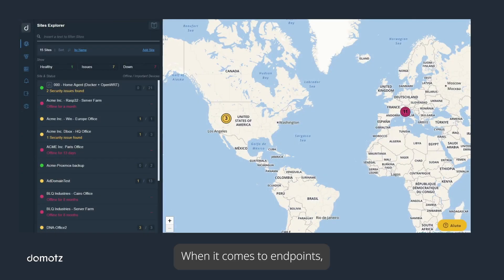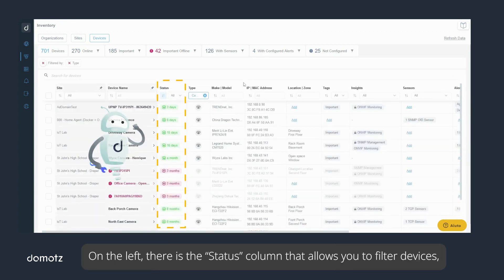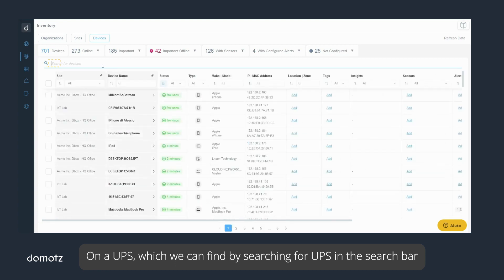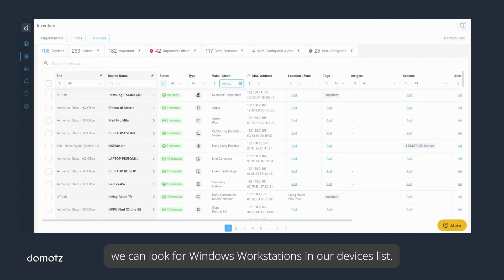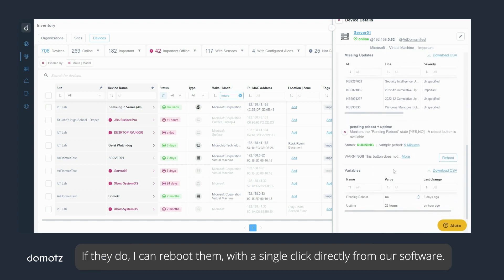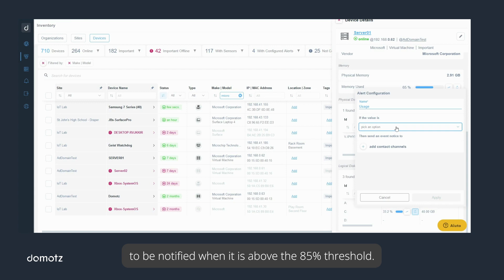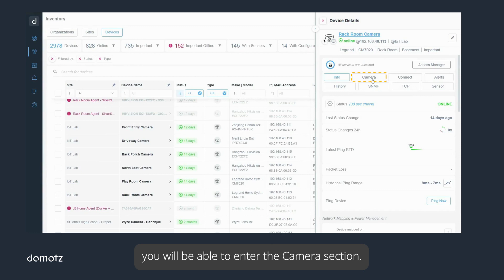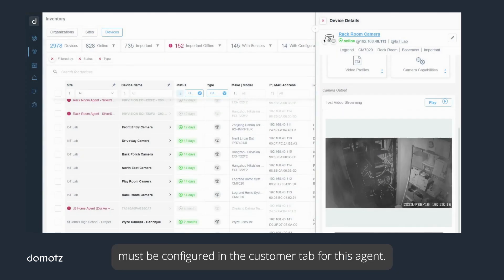Domotz Academy - Monitor Endpoints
Domotz is a network monitoring software that helps MSPs, IT Professionals, and Integrators to grow their businesses. This video will show how easy and fast monitoring endpoints are on your networks.
Watch the examples and follow the guidelines.